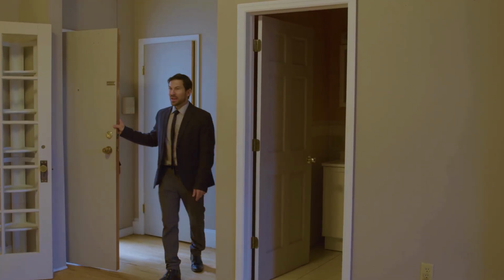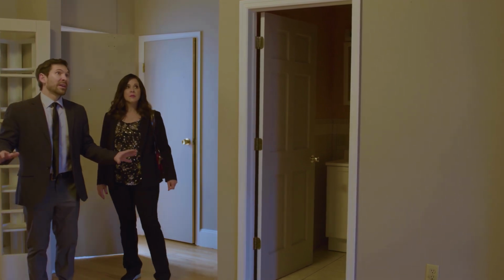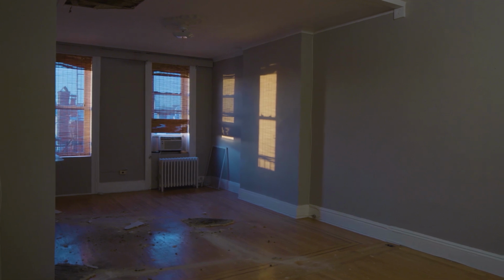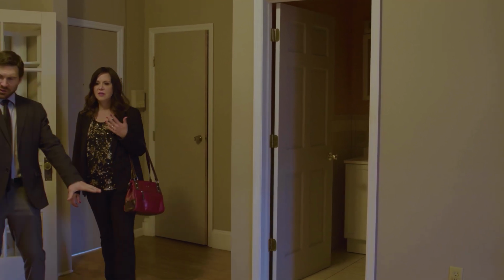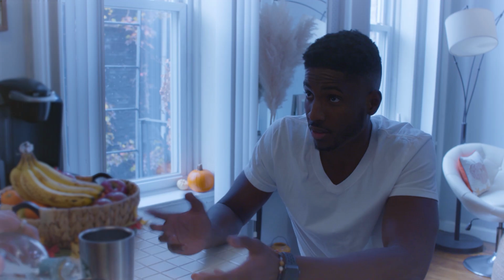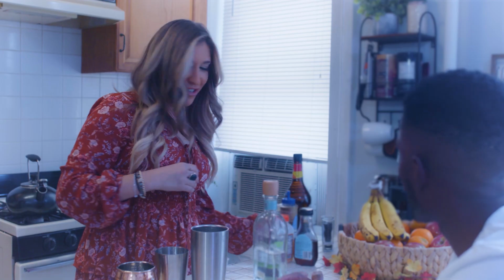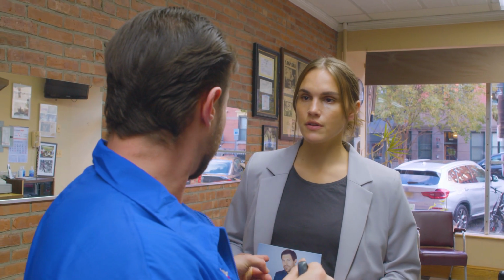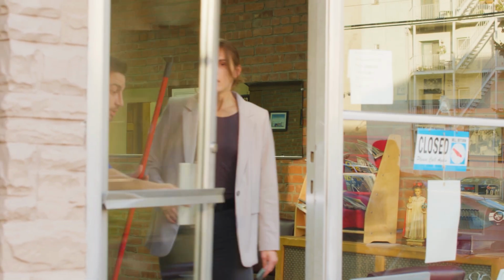Dungeon | Psychological Thriller | Full Movie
In a town where people disappear and desires turn into disaster, the dark truth unveils—a lighthearted suspense thriller about a real estate agent taken prisoner by a deranged tenant of his newest listing.

Stars: Andy Bowles, Faith Stanek, Sheilagh Weymouth, Victoria Meade, Sheldon J. Nicholas Jr.
Directed by Andy Bowles

Get ready for some chills, thrills and kills with another frightening horror film from Stash - Thrills and Chills. From ghouls and ghosts to serial killers and slashers, just about anything can put you on edge. So enjoy the monsters, both supernatural and terrifyingly normal, and keep your lights on!

Original programming available solely on Stash - Thrills and Chills. Watch hundreds of your favorite horror and thriller movies, from psychological and supernatural horror to slashers, mysteries, and more. Enjoy unlimited streaming with no credit cards, no subscription, and half the ads of regular TV. Stash - Thrills and Chills is building the world’s largest catalog of horror and thrillers.

** If you are a filmmaker and want to include your film on this channel,

** Check out the IMDb page for more info on this film,